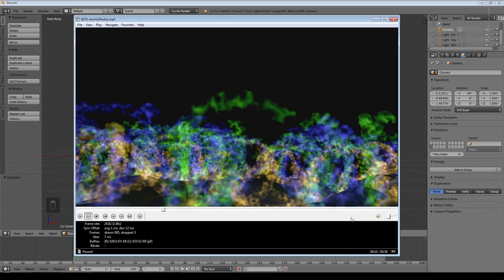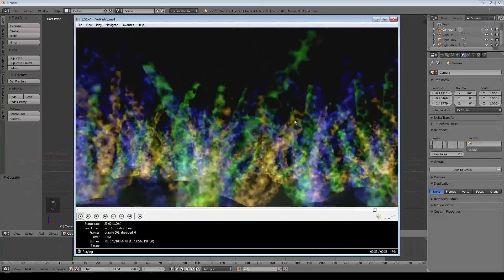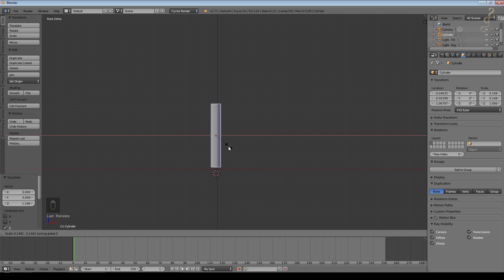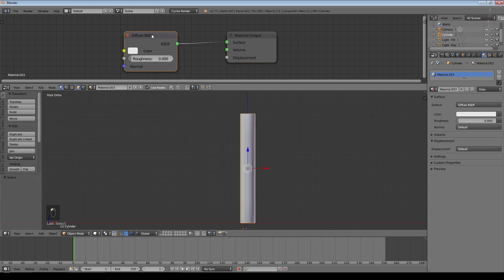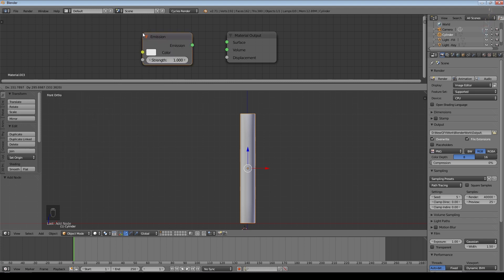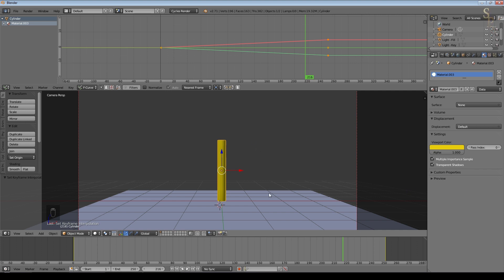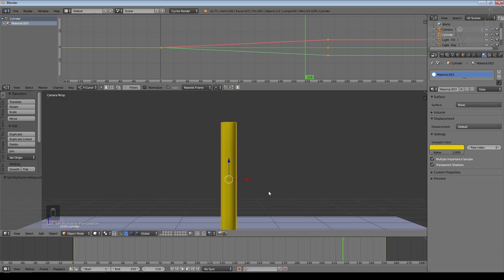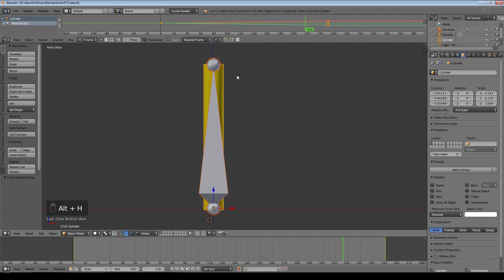Blender 2.71 Tutorial - Animated Volumetric Particles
In this tutorial I demonstrate how to animate particles using a simple armature and add procedural movement as well as an animated,  procedural, volumetric material.